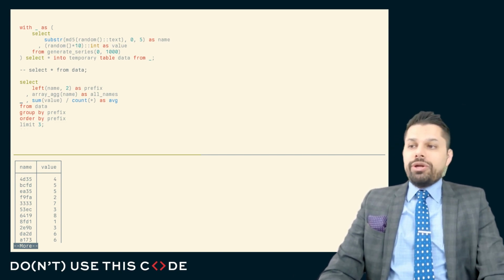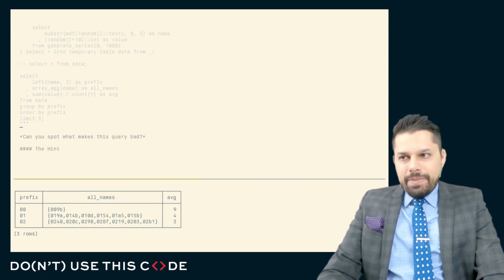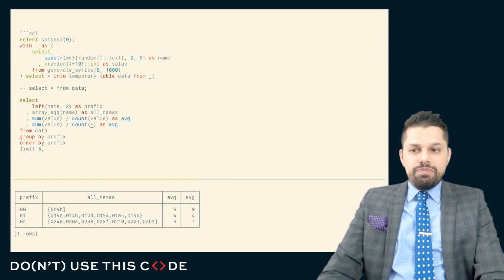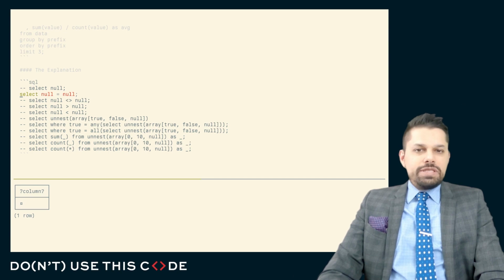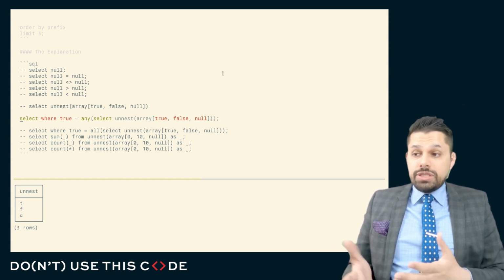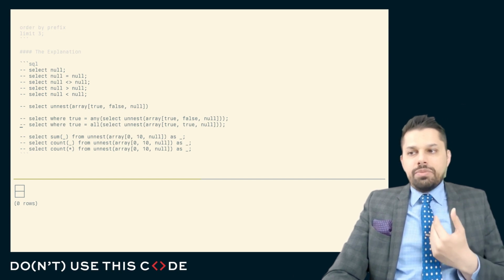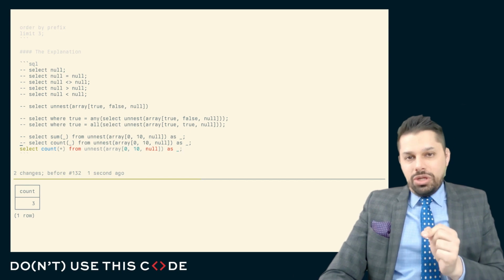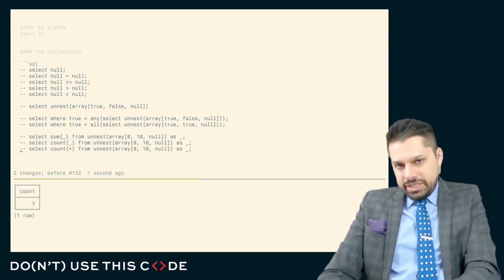null is ruining everything! | Spot the Bad SQL Query Part 1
This is part of the Spot the Bad SQL Query series.

Can you spot what's bad about this SQL query?

Join us on a code review journey, designed to help you identify common pitfalls, edge-cases, and anti-patterns when analyzing data using SQL. These mistakes will transcend simple typos, syntax errors, or historical quirks of SQL, and instead point to deeper conceptual and knowledge gaps when designing efficient, effective, correct queries.

In this series, we will review some bad SQL queries with the intention to systmetically improve it and to improve our use of this fundamental tool.

We'll see queries that…

- are subtly wrong as a consequence of issues relating to null values
- need to be slightly rewritten to make better use of SQL window functions
- contain serious performance issues when using keywords like limit and offset
- contain serious correctness issues when using (recursive) common-table expressions
- don't correctly handle duplicates when performing set operations combining queries